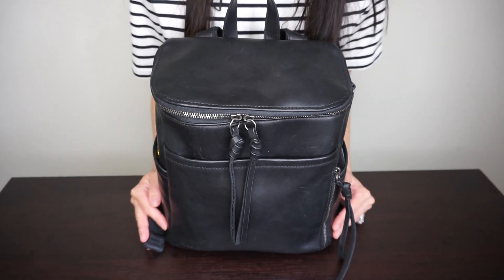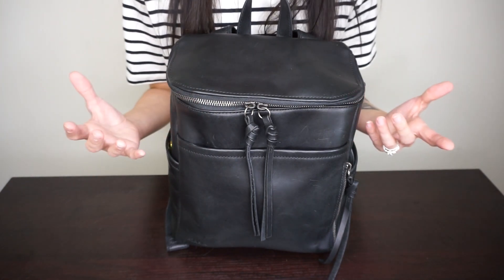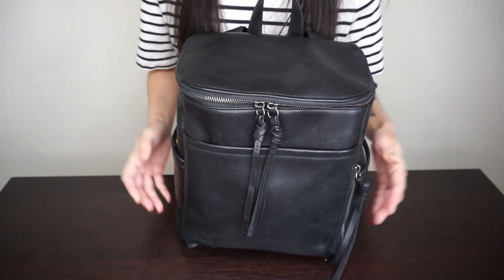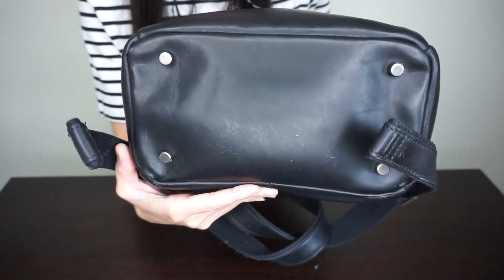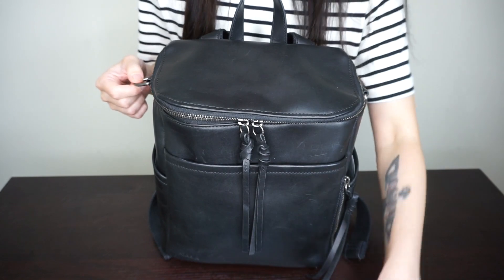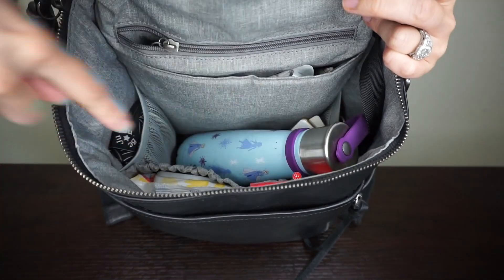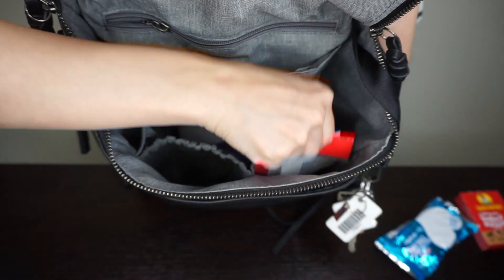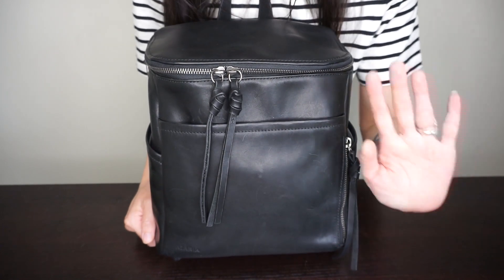Azaria La Mere PETITE LUXE Review + Packing + On The Body!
I really wanted to get a smaller, more petite size bag and this one from Azaria has been great! Great amount of organization, leather quality, and structure is what I am looking for and this totally fit the bill :) Hope this helps anyone interested in the petite or the luxe line!